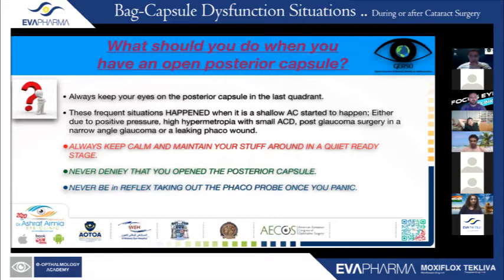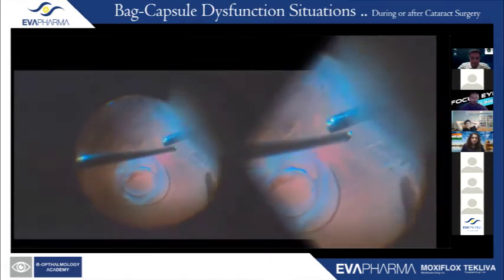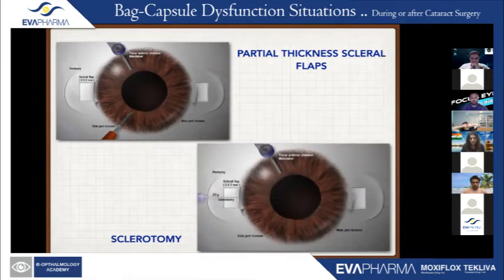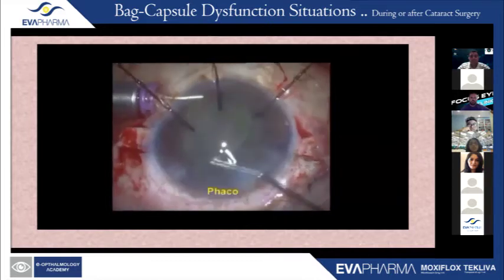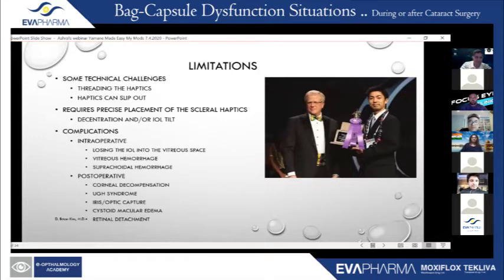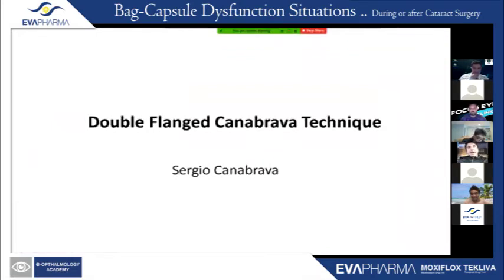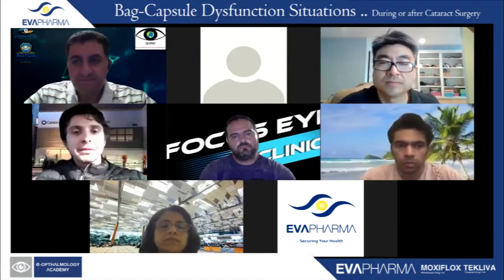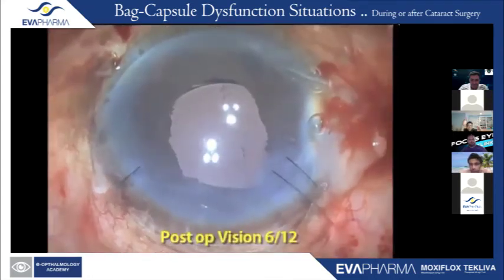EVA PHARMA OPHTHALMOLOGY INTERNATIONAL WEBINAR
bag capsule dysfunction situations